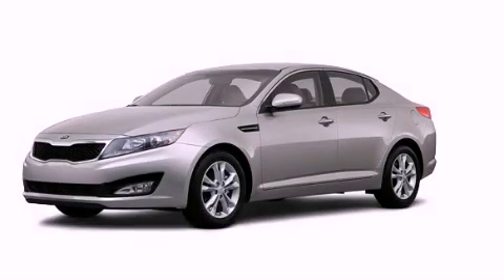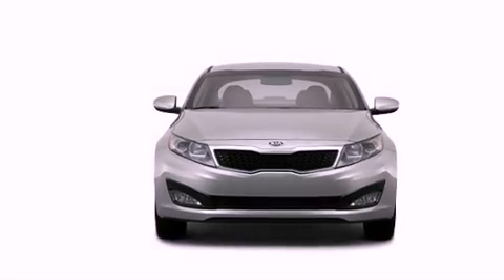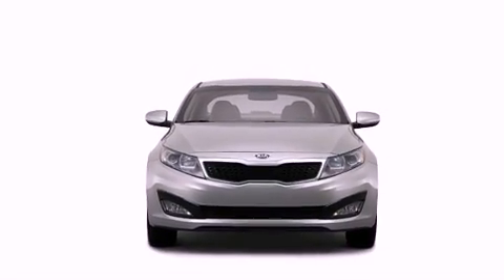2013 Kia Optima Bristol CT 06010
Year : 2013
 Make : Kia
 Model : Optima
 Engine : 2.4L 4 Cyl. Fuel Injected
 Trans . : 6 Speed Automatic
 Exterior : Brown
 Miles : 8

 Crowley Kia
 2013 Kia Optima Bristol CT